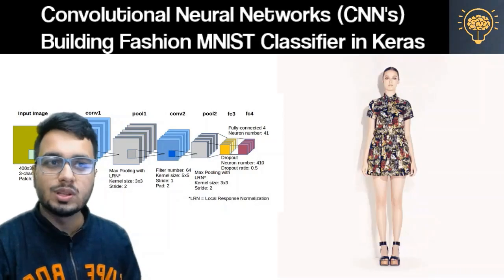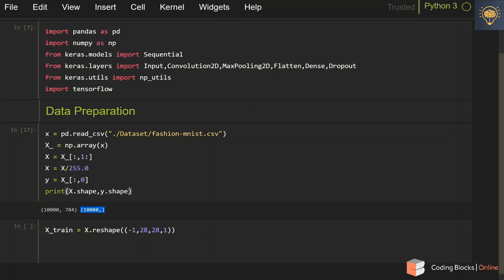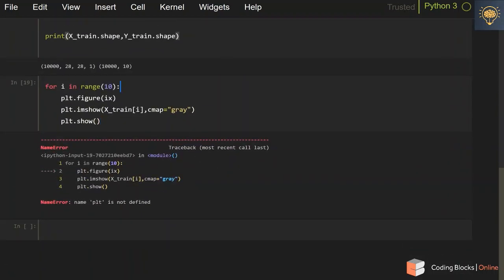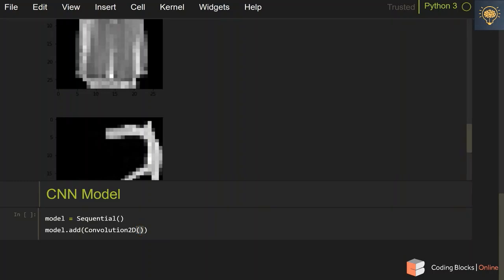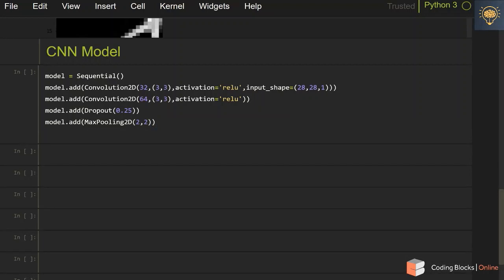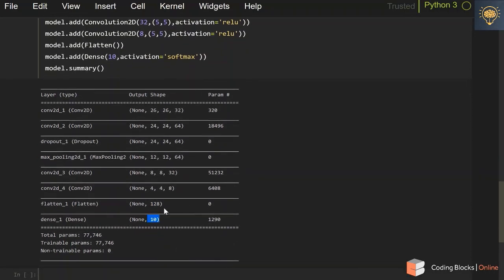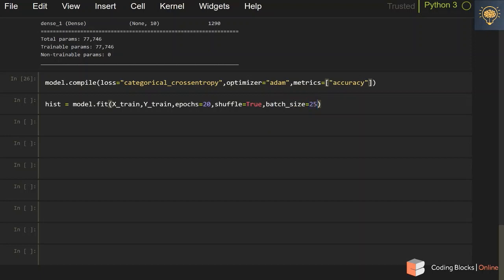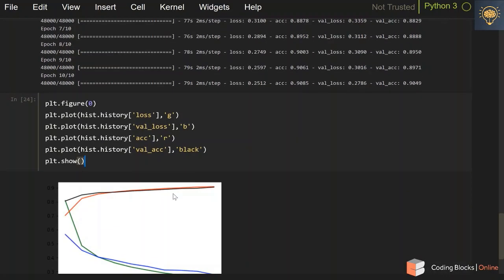Deep Learning - Build a Fashion classifier Convolutional Neural Network in 15 mins!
In this tutorial Prateek Bhaiya discusses, how to implement a CNN for fashion classification using Keras on MNIST Dataset. The basic CNN model gives up to 90% accuracy by training on 10 epochs. Checkout out the complete set of videos